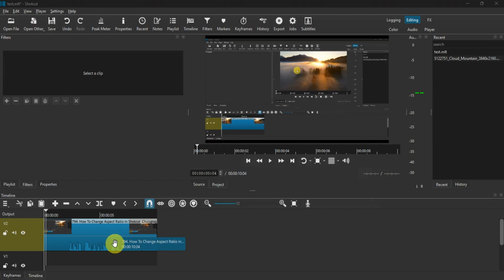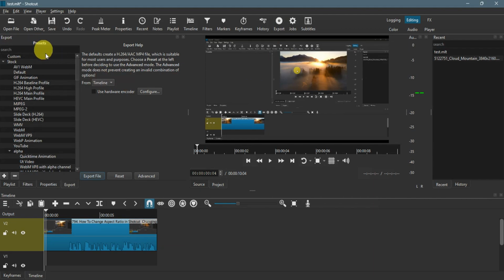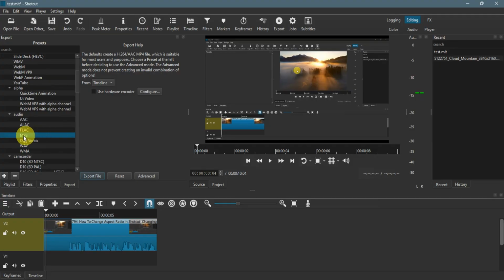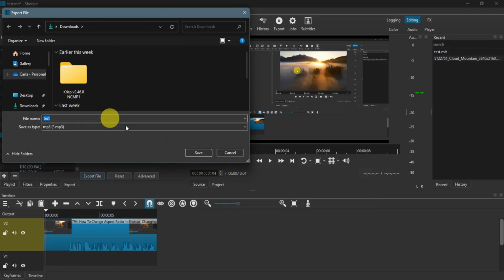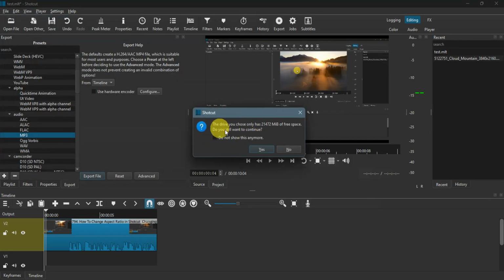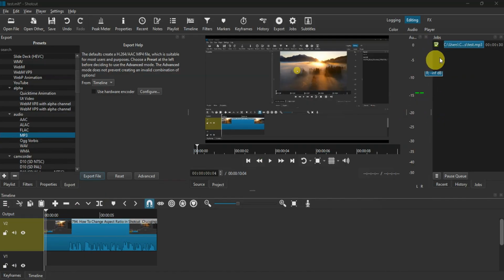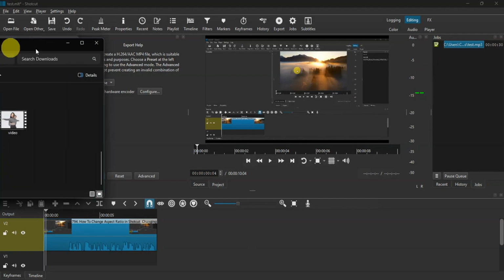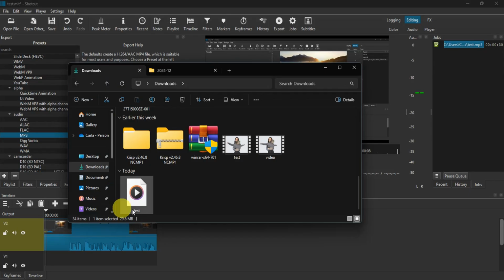How To Export as MP3 in Shotcut | Only Audio Export | Easy Shotcut Tutorial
Streamline your audio workflow with focused tutorials that teach you how to get exactly what you need out of your editing software—fast.

Learn how to export only audio from your Shotcut project and save it as an MP3 file with clean, professional quality. These tutorials guide you through the exact export settings to render just the sound, whether you're working with music, podcasts, voiceovers, or soundtracks. You'll discover how to configure codecs, adjust bitrate for clarity, and create audio files ready for upload, streaming, or sharing. Ideal for creators who need flexible audio exports using 100% free, open-source tools.

Got a tutorial request? Leave a comment—we're building videos based on your ideas.